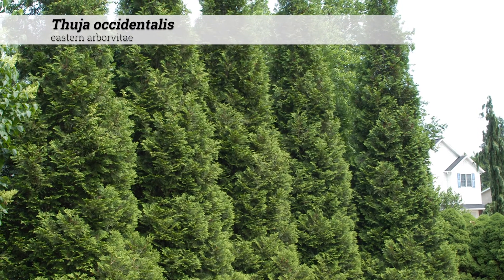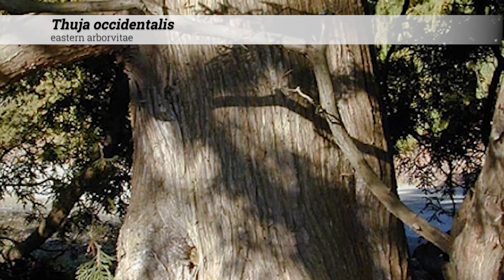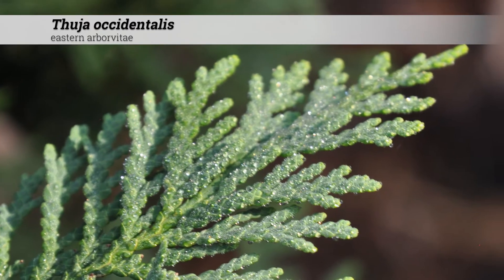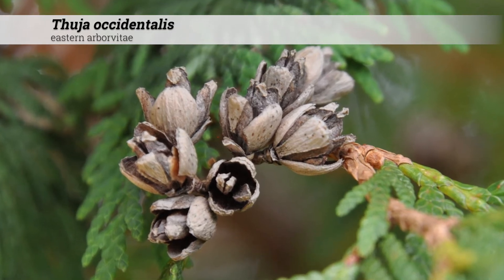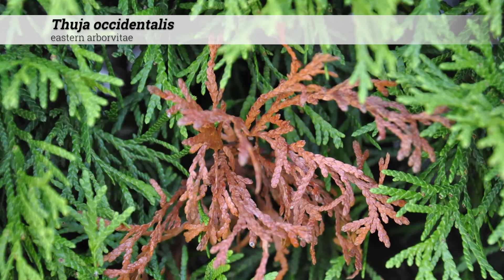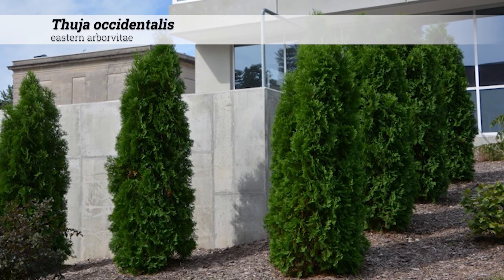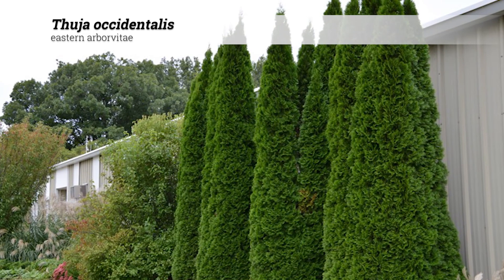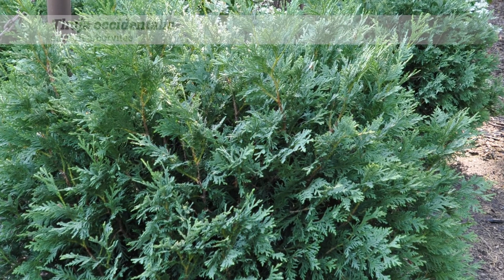eastern arborvitae (Thuja occidentalis)